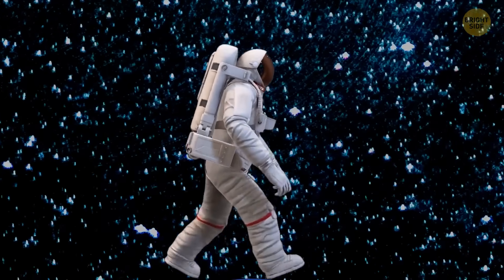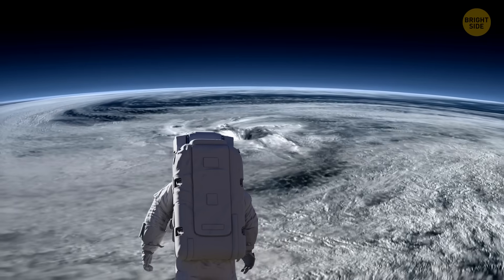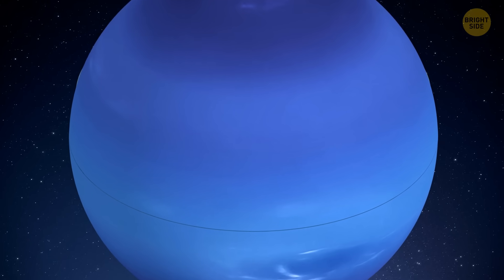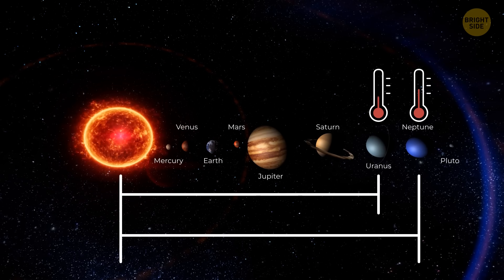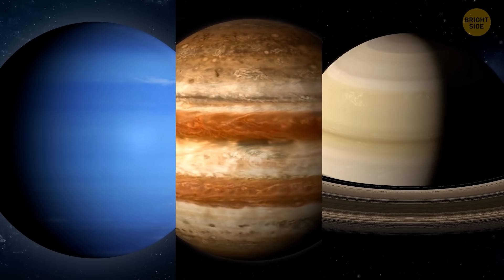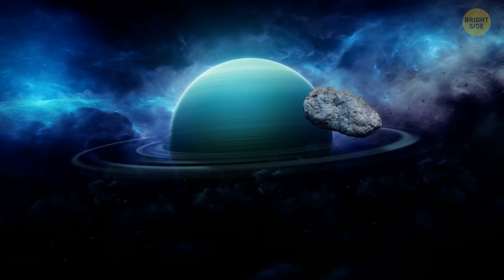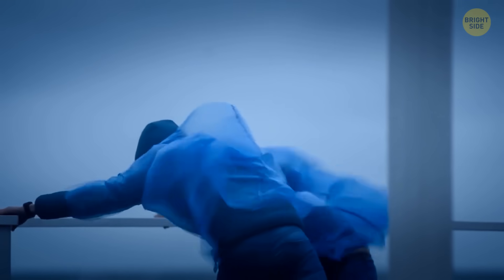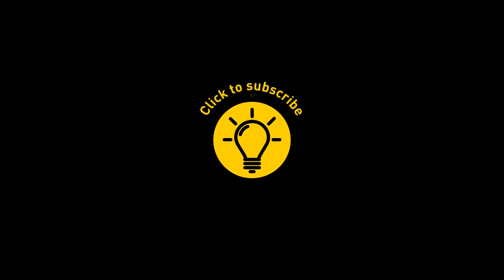Scientists Can't Explain This Mysterious Phenomenon on Neptune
Did you know that Neptune has some seriously mysterious dark spots? Yeah, they're kind of like the freckles of the solar system! Scientists have been scratching their heads over these enigmatic features for years. These dark spots are massive, swirling storms in Neptune's atmosphere, and they come and go unpredictably. Despite our best efforts, we still don't fully understand what causes them to form or disappear. It's like Neptune's playing a cosmic game of hide-and-seek with us! But hey, that's what makes space exploration so exciting, right?

Credit:
NASA/ESA/GSFC/JPL
All About Space/Tobias Roetsch